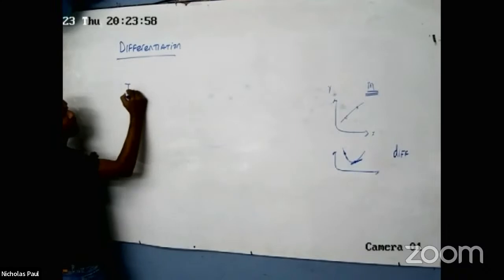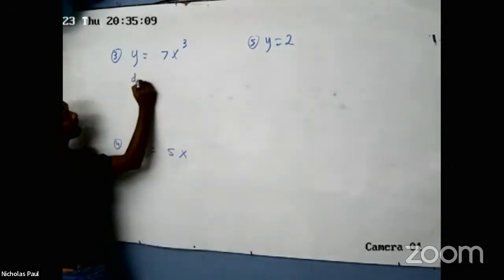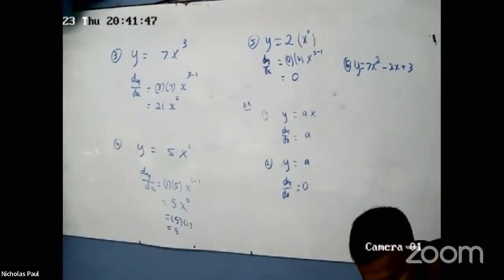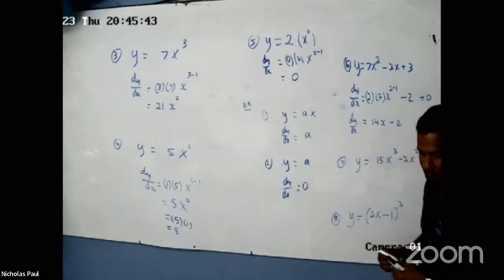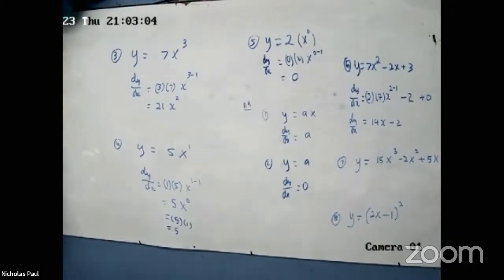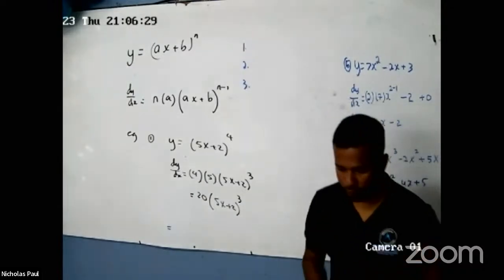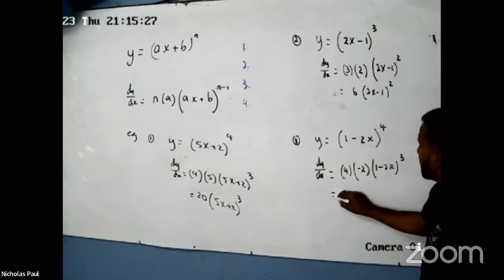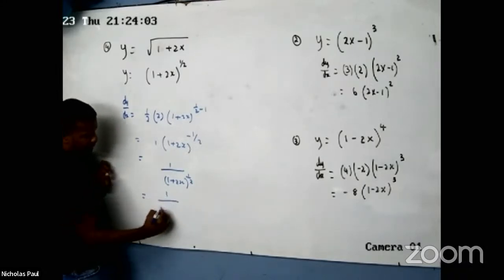CSEC Additional Mathematics - Differentiation I